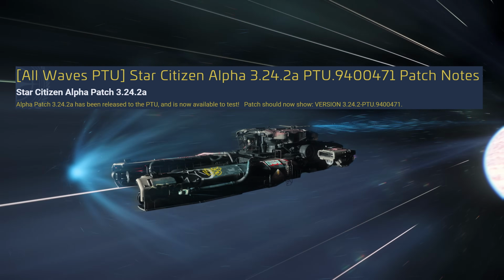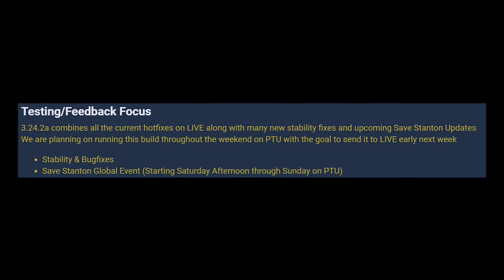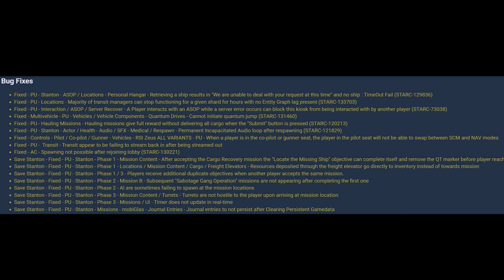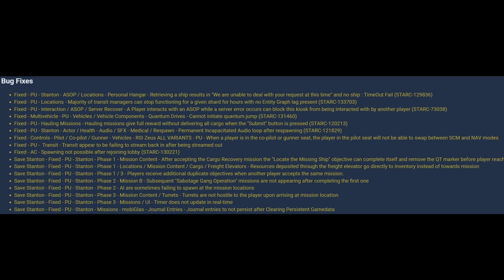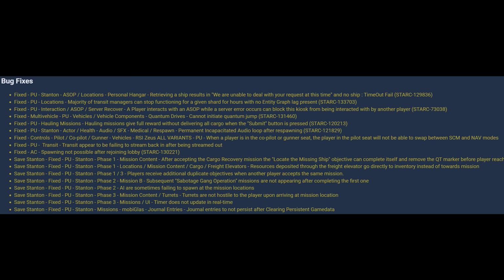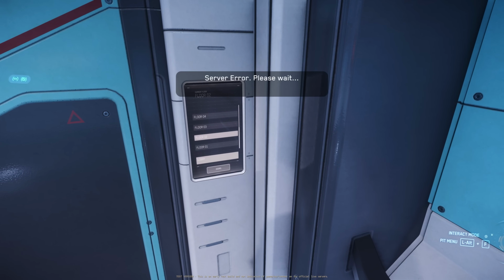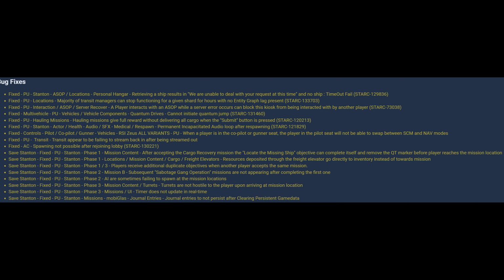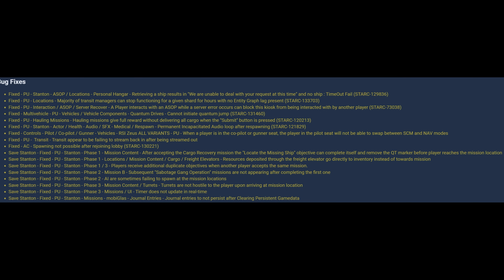This Hotfix Needs A Hotfix | New 3.24.2a PTU Update | October 31, 2024 | Star Citizen [4K]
First of all: Happy Halloween Everybody!
Today CIG took down 3.24.3 PTU but instead they gave us a new 3.24.2a PTU patch which is a hotfix patch for the current PU, however after trying and trying to test some of the important bug fixes, I realized the whole patch is a giant bug and this hotfix patch needs a hotfix.
Star Citizen Alpha 3.24.2a PTU.9400471